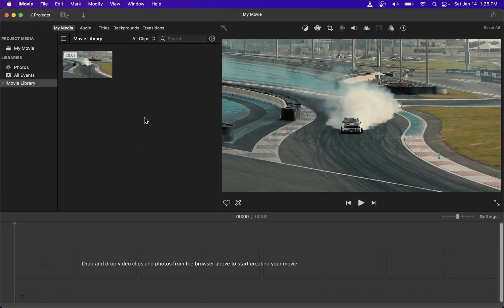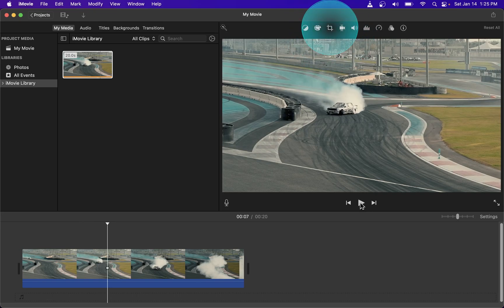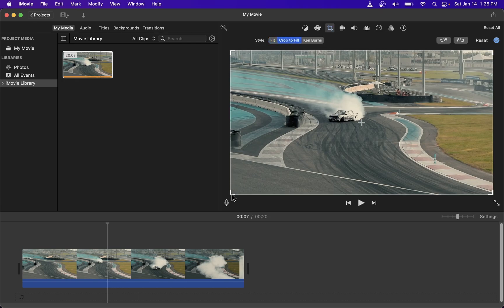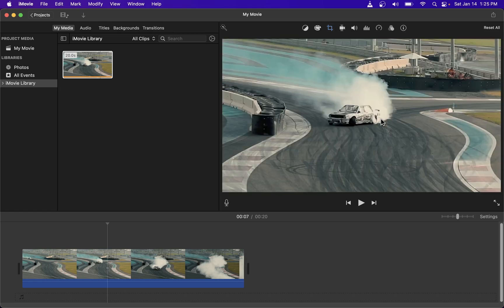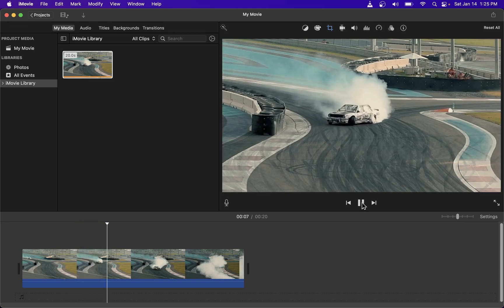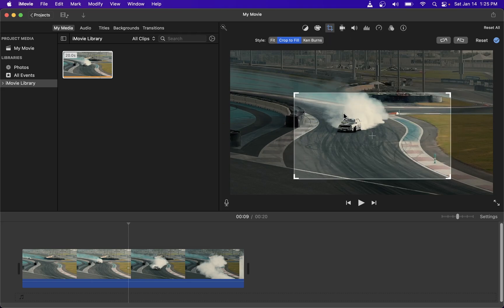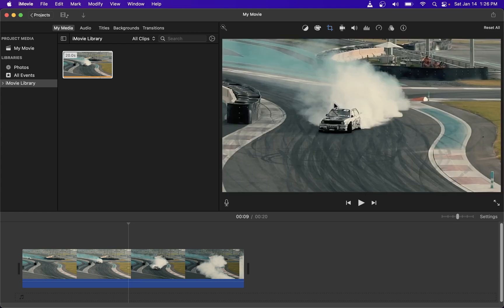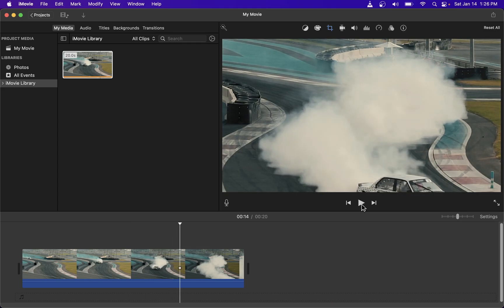iMovie: How To Crop Borders Around Video Clip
imovie videoediting editvideo how to crop video in imovie, how to crop out borders in imovie video editor on a mac. Zoom in on a video clip.

00:00 Crop Intro
00:13 Crop To Fill
00:56 Centering Crop Area